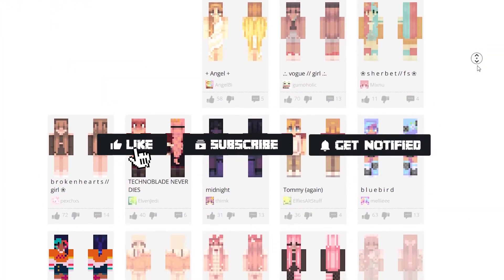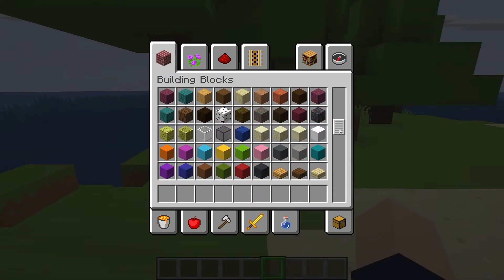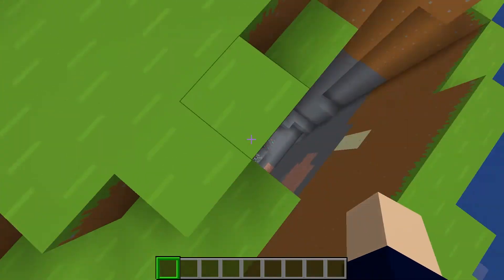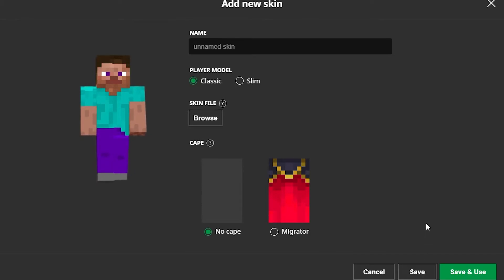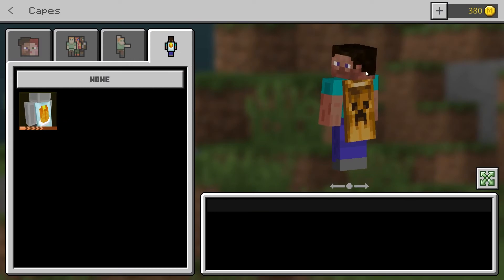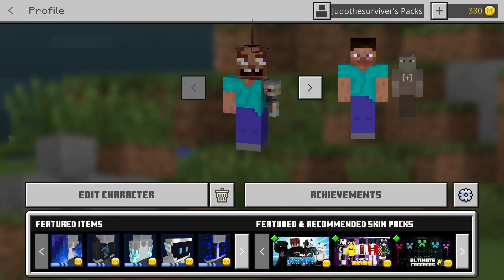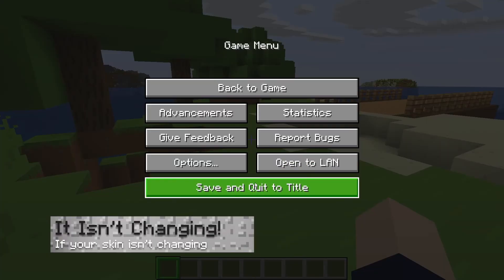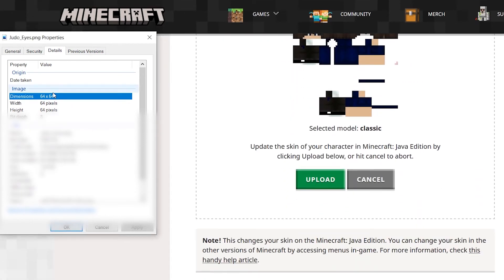How to Change Your Minecraft Skin (Java & Bedrock Guide)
Want to customize your Minecraft skin? 🎨 Whether you're playing on Java Edition or Bedrock Edition, this tutorial will show you how to change your skin using both the Minecraft launcher and Minecraft.net for Java, as well as the Character Creator and custom skin import for Bedrock. Show off your creativity and stand out in multiplayer!

🛡 24/7 uptime, DDoS protection, easy-to-use panel!

💬 Got questions? Drop them in the comments & we’ll help!

One of the aspects that has helped Minecraft maintain it’s popularity over the years is that it allows players the freedom to express themselves in a variety of ways. From building unique structures, decorating your base, building redstone contraptions and more, there’s so much you can so in the game to make it yours.

As well as being creative in the world, there’s also the ability to customize your avatar through custom player skins. This is perfect when you’re playing on a Minecraft server, allowing you to tell the difference between players and show them your own style. While most players have done this at least once, it’s a little different across the various versions of the game. This video will show you how it’s done.

TIMESTAMPS

0:00 Start
0:10 How to Change Your Skin
1:11 Java Edition
2:10 Bedrock Edition
3:07 Common Issues
3:45 Conclusion